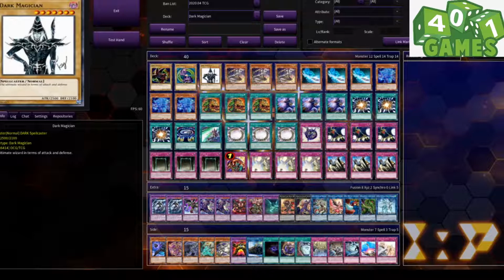Dark Magician Deck Profile+Duels (May 2020)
What's up guys Matt from TeamVLR here with a Dark Magician deck profile. I've had a ton of fun with this deck and wanted to show off what it can do.

401games.ca